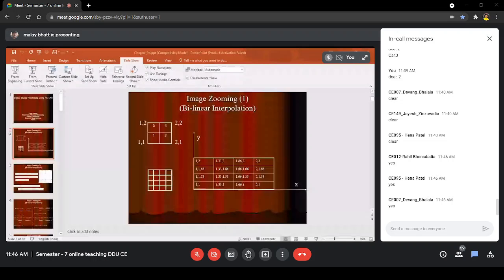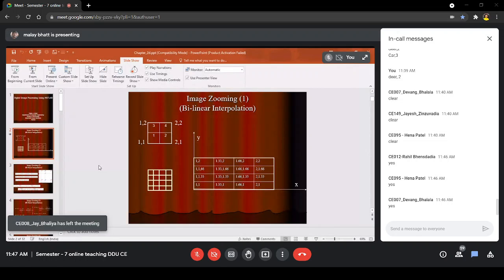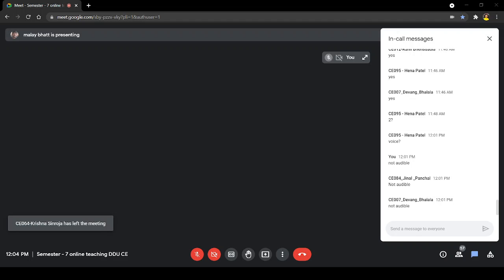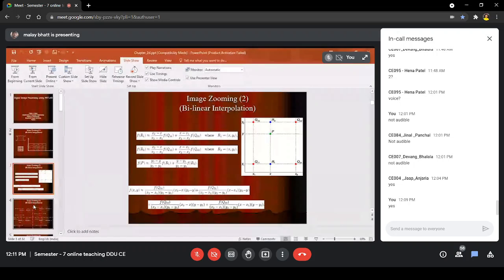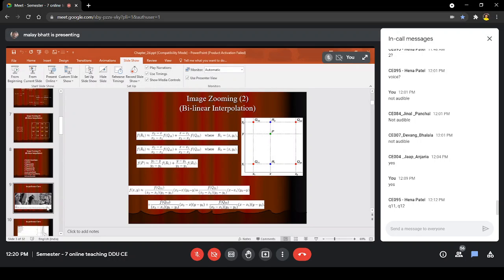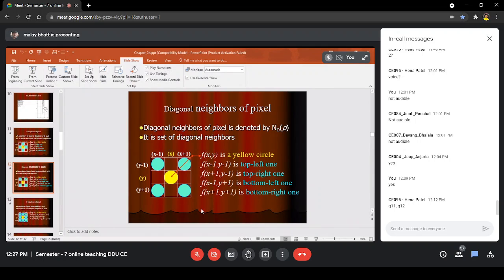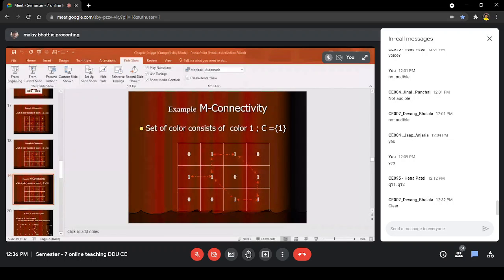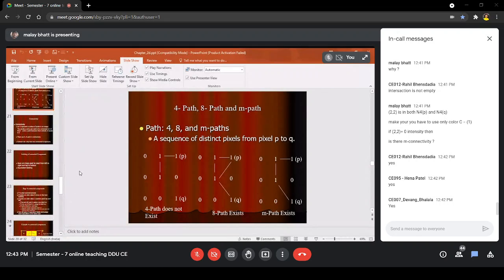2021 07 28 MSB